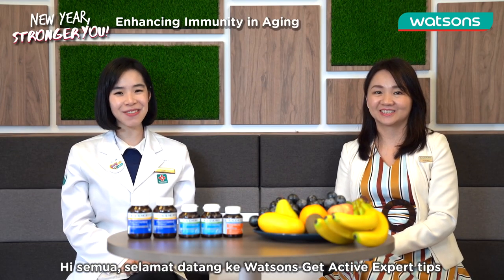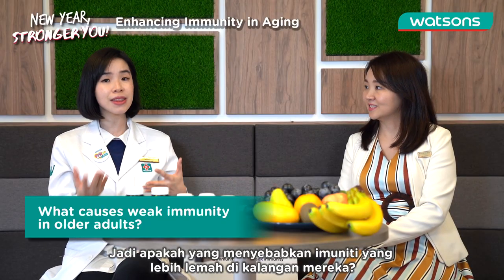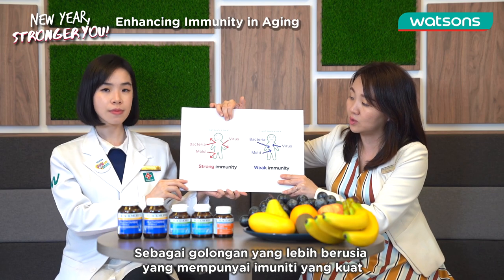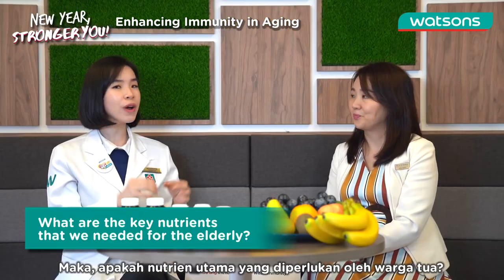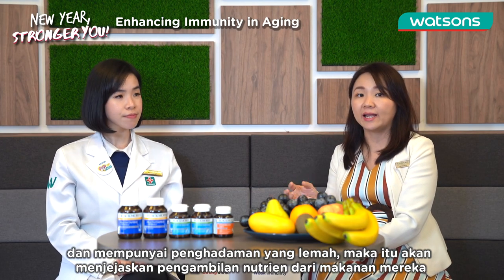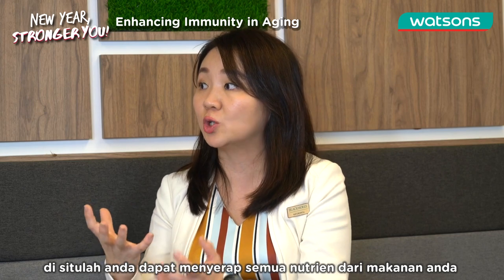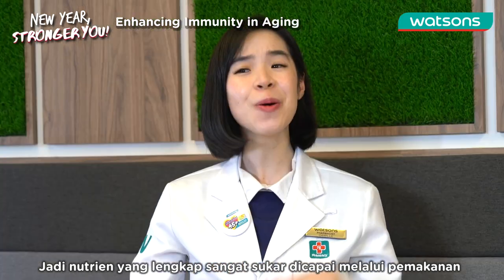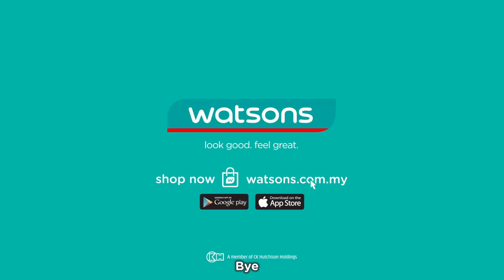Enhancing Immunity In Aging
Building a strong immunity for kids is important! 💪🏻 Let's watch the third episode of Immunity Talk with our experts, Watsons Pharmacist Chery and Alyssa, Naturopath & Nutritional Therapist of Blackmores. 😍 Grab Blackmores products from RM25.50* from WatsonsMalaysia STORES and ONLINE!

Let's celebrate 𝐖𝐚𝐭𝐬𝐨𝐧𝐬 𝟐𝟕𝐭𝐡 𝐘𝐞𝐚𝐫 𝐢𝐧 𝐌𝐚𝐥𝐚𝐲𝐬𝐢𝐚! ⭐

💳 Wave & Win with MyDebit ATM Card with total prizes worth RM150,000!**
❤️ Sign up as a Member on Watsons ONLINE and GET FREE RM10 Watsons Points and MORE DISCOUNTS!*

𝐅𝐨𝐥𝐥𝐨𝐰 𝐨𝐮𝐫 𝐓𝐄𝐋𝐄𝐆𝐑𝐀𝐌 𝐟𝐨𝐫 𝐦𝐨𝐫𝐞 𝐏𝐑𝐎𝐌𝐎𝐓𝐈𝐎𝐍𝐀𝐋 𝐔𝐏𝐃𝐀𝐓𝐄𝐒!